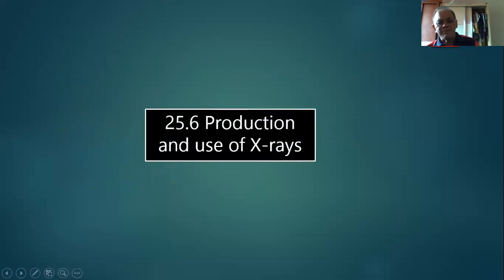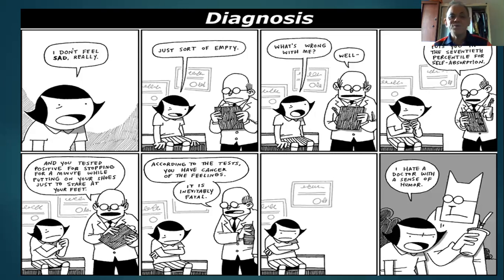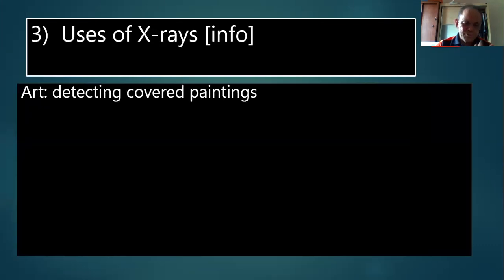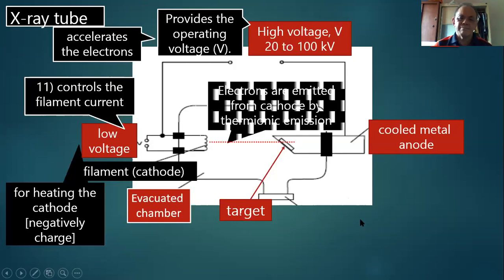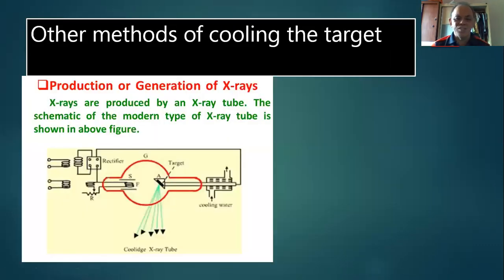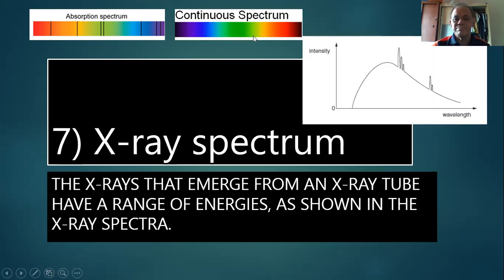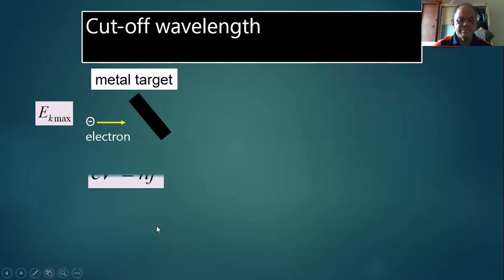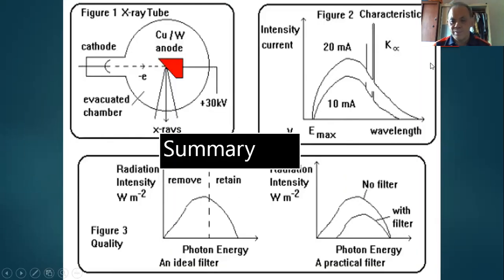25.6 Part 1 Production of X-ray /A-level